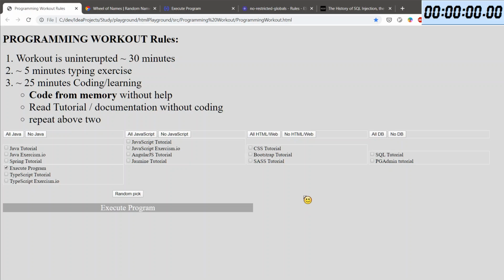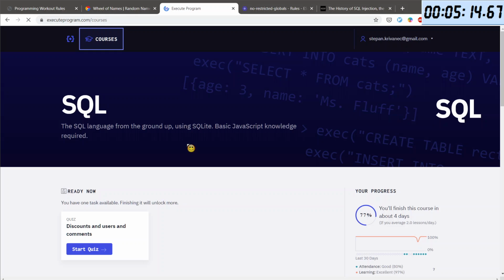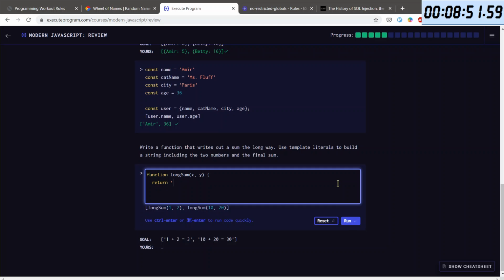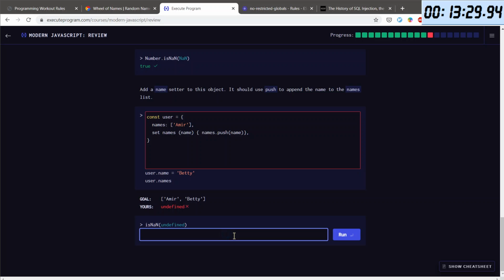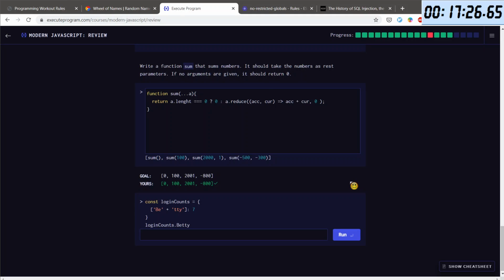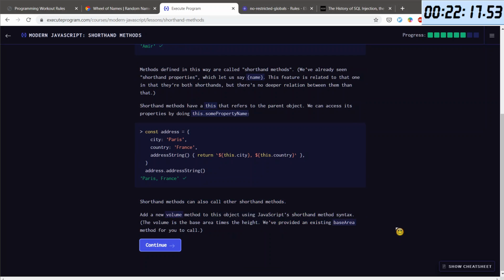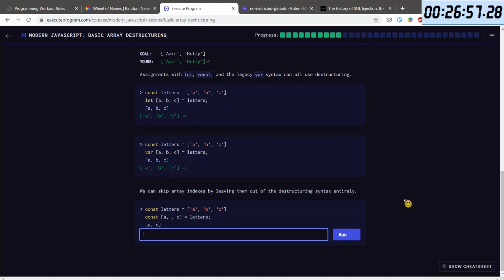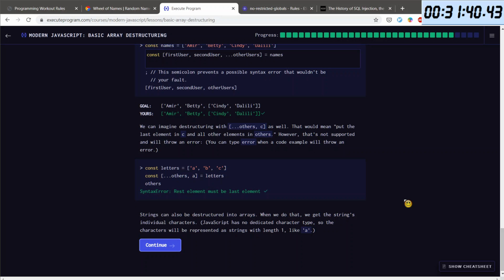PW JAVASCRITP @executeprogram 2020 01 22 21 00 01